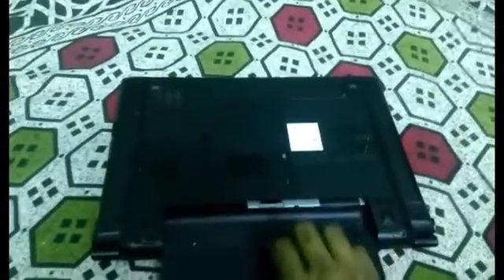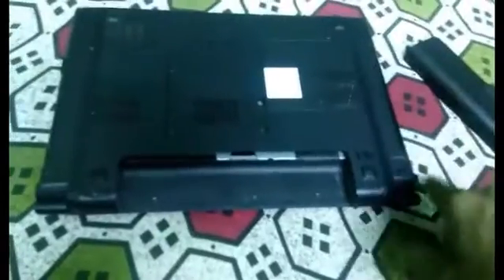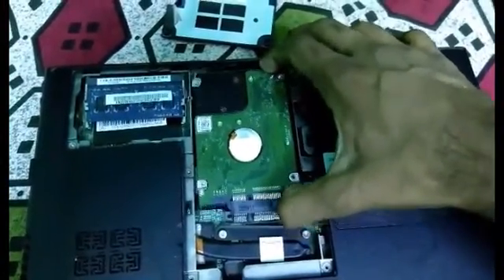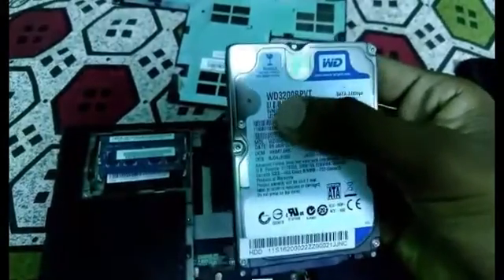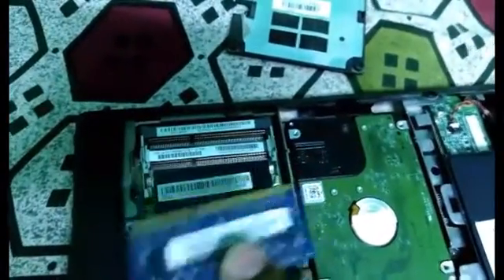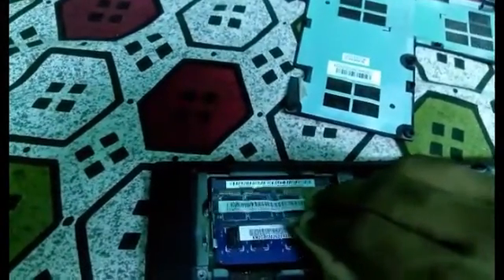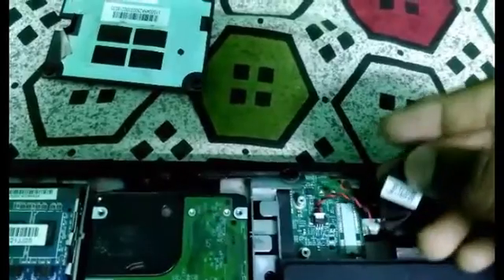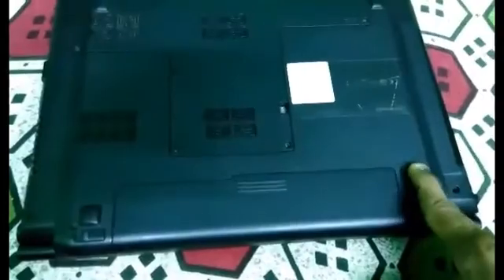how to change your ram , ,hard disk in laptop in tamil | very simple way | tamil hacks